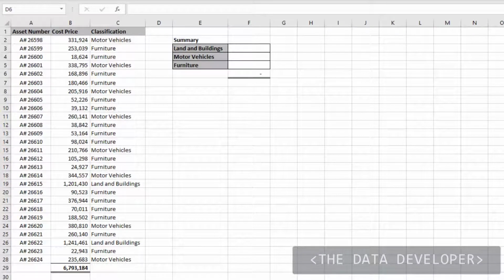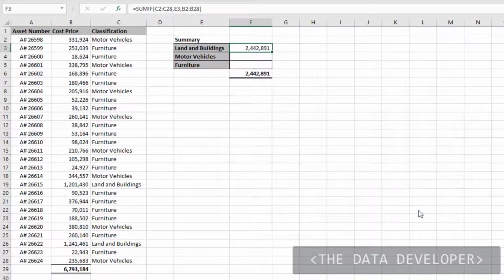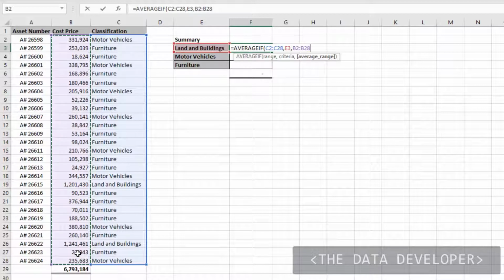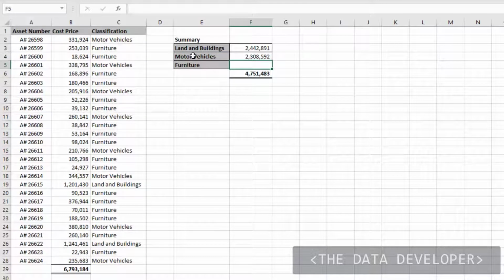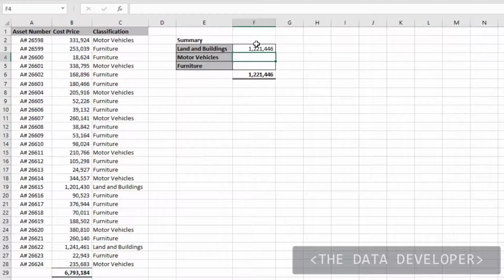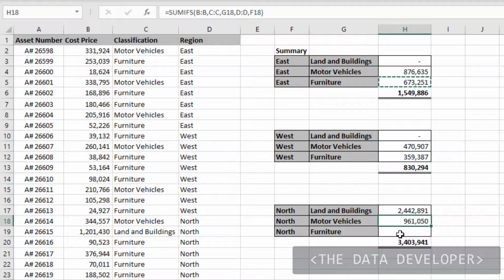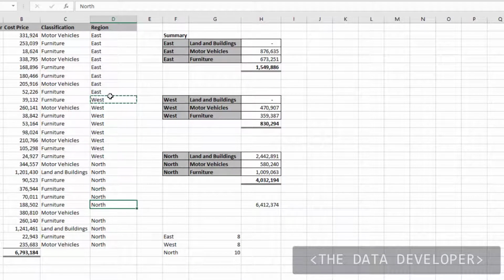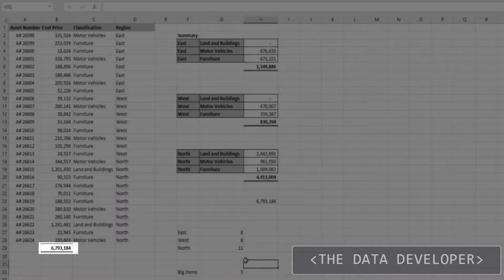Mathematical Functions// Excel Training: Lesson 10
This Lesson covers Mathematical Functions in Excel.

● 00:00 - Overview
● 00:38 - SUMIF
● 02:32 - AVERAGEIF
● 03:32 - SUMIFS
● 05:29 - AVERAGEIFS
● 05:54 - SUMIFS with multiple conditions
● 07:50 - COUNTIFS
● 08:50 - Direct conditions